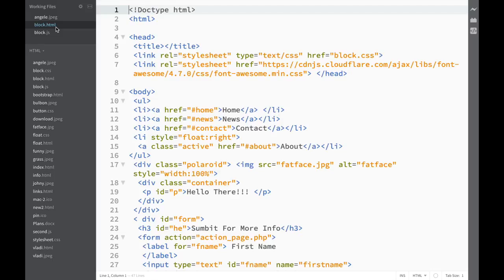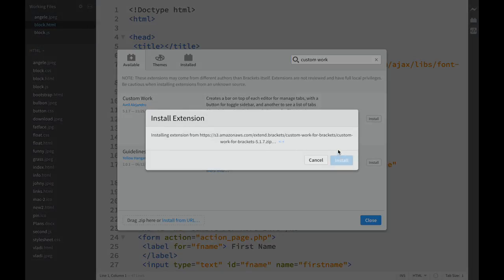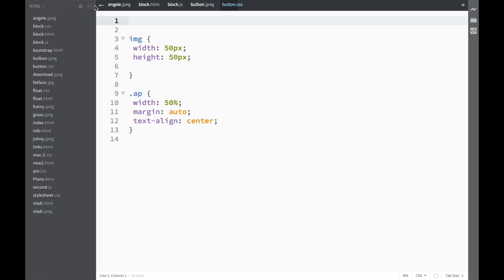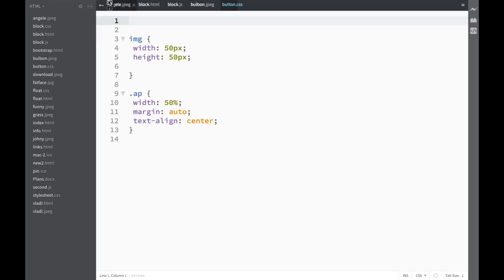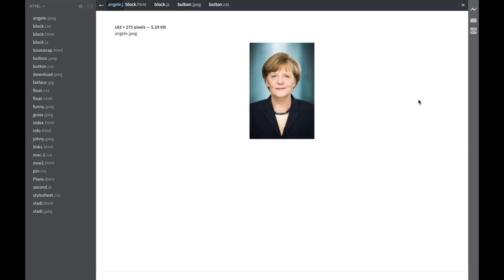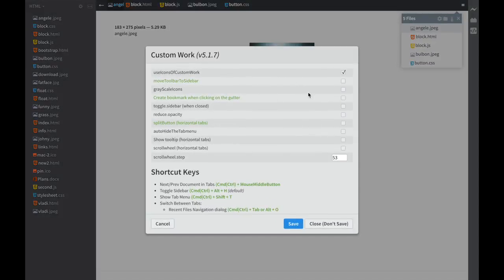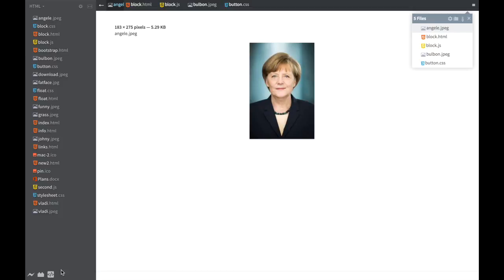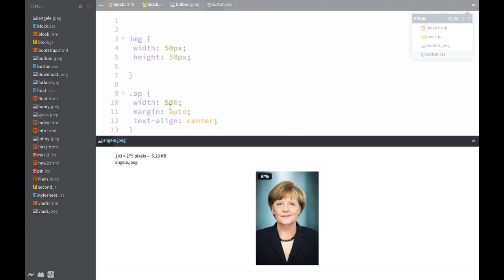Brackets Extensions - Tabs Custom Work